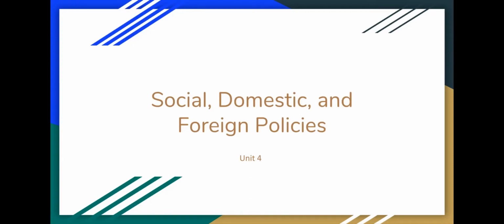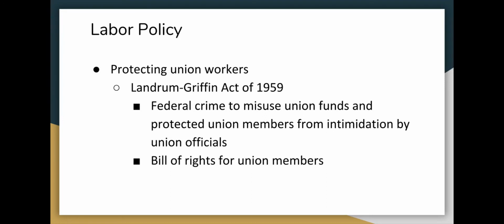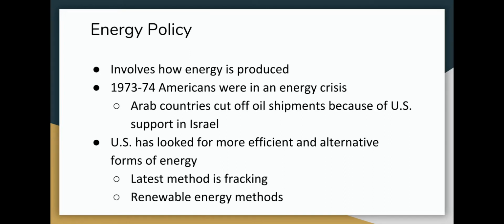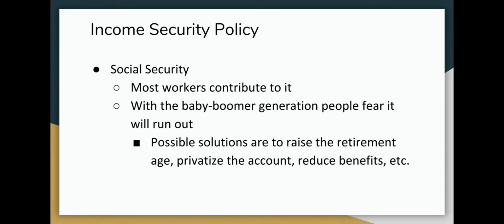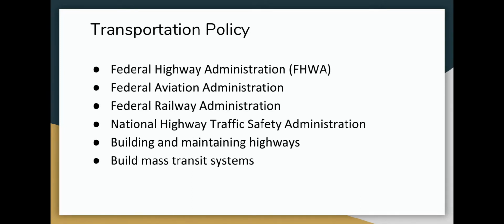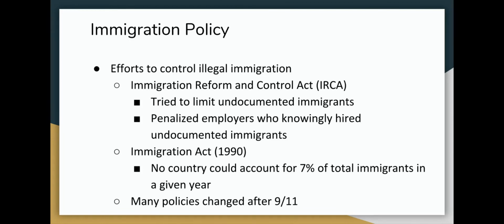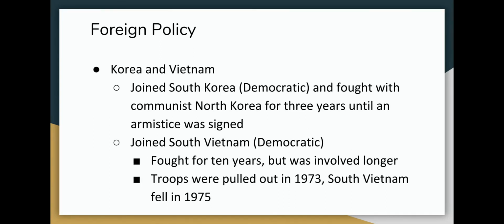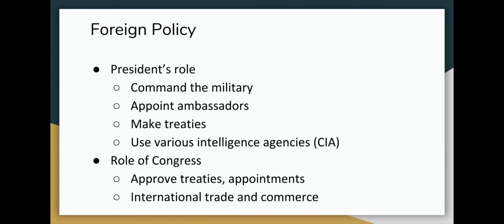6 Social, Domestic, and Foreign Policies